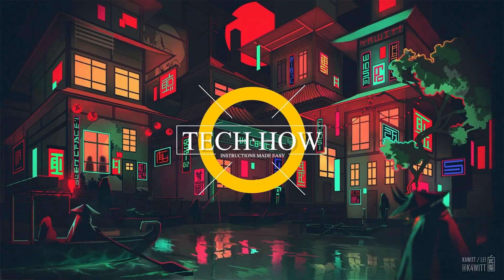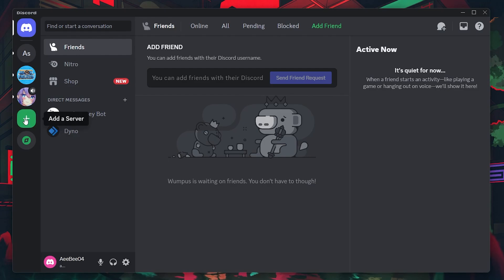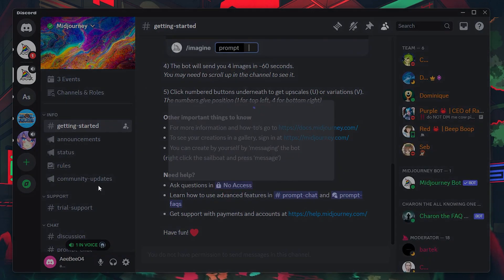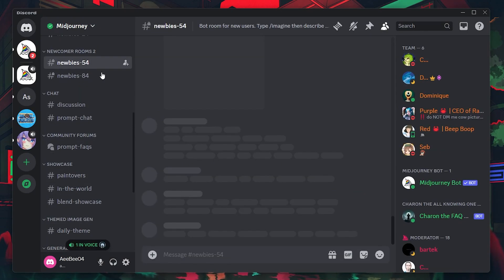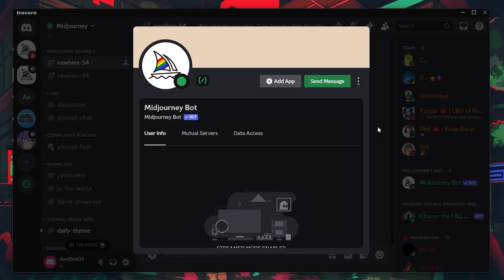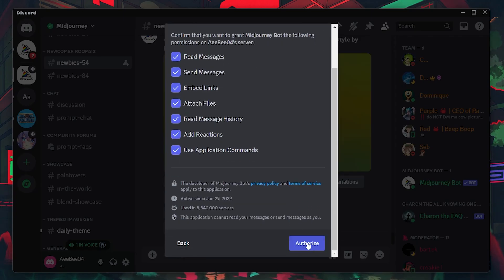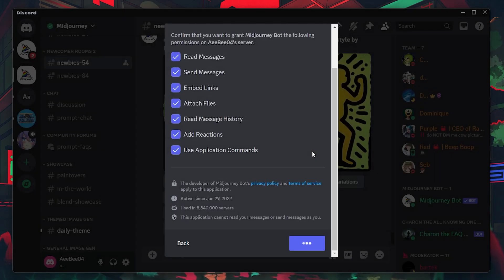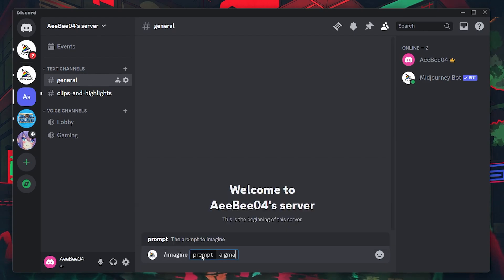How To Use Midjourney Bot on Discord - Tutorial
A short tutorial on accessing and using the Midjourney generative AI program through a public Discord server.